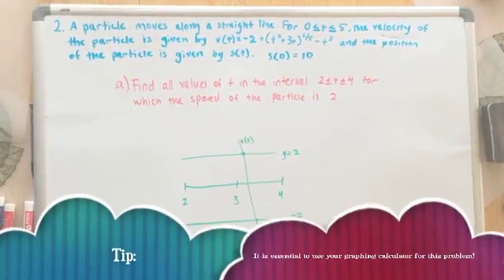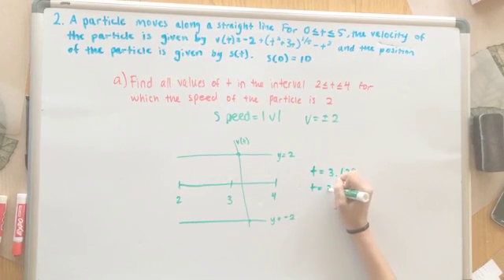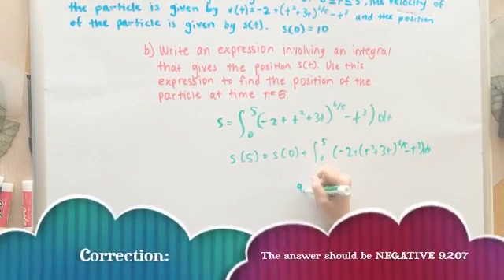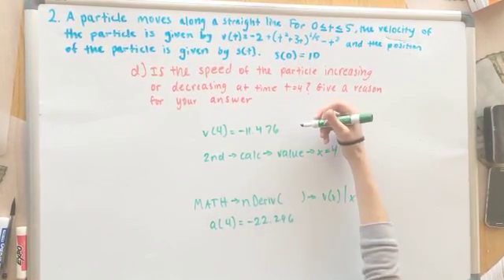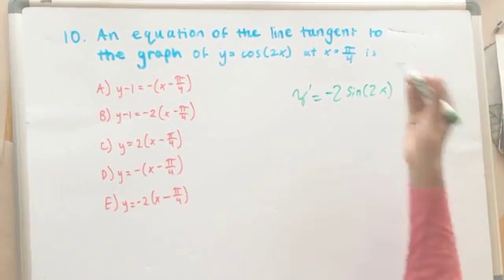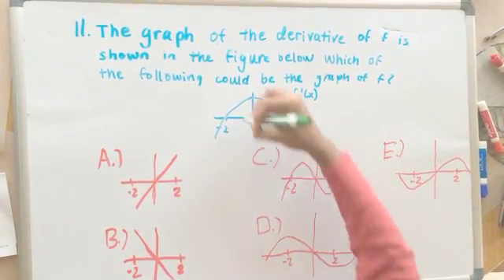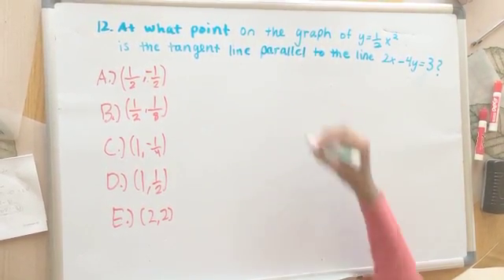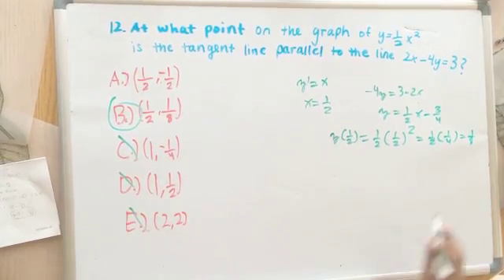2013 FRQ Video Project